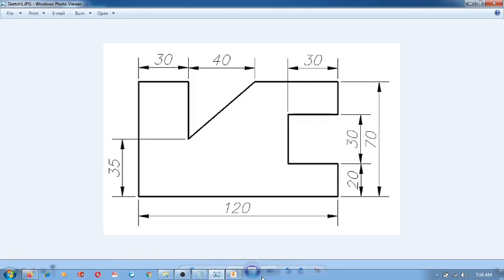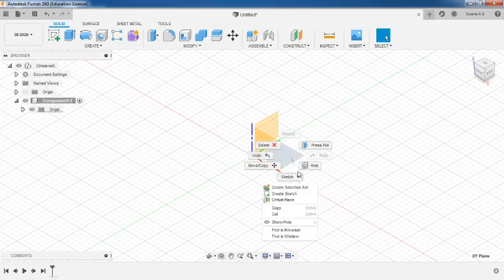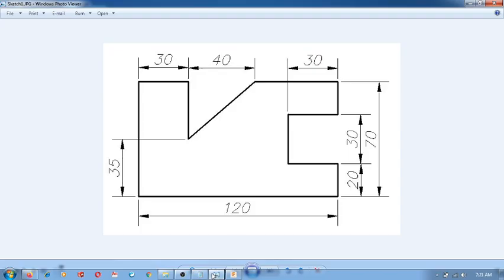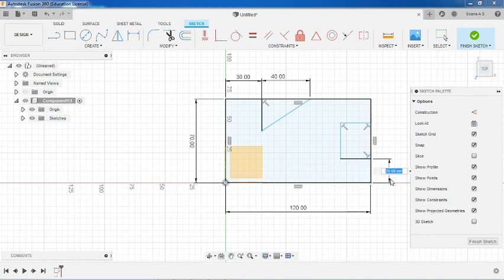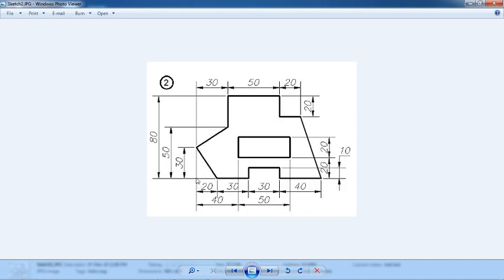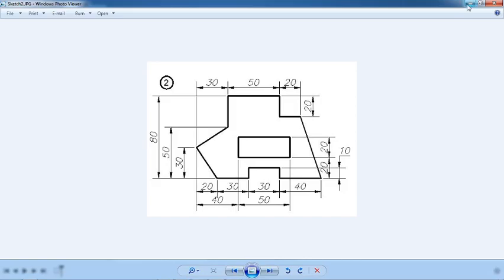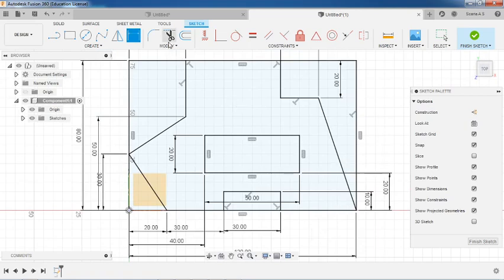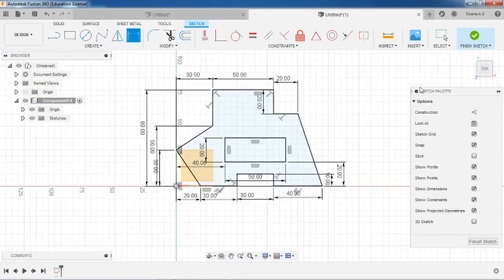SCARIA A S | Autodesk Fusion360 | Module 01 | Lecture01 - Sketch and Constraints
Dear All,
This series of playlist is prepared, for a beginner who is just started learning Autodesk Fusion360 as his/her design software.
In module 01, priority will be given for sketch and constraints.
Module 02, we will cover 3D modeling basics.

The intended audience are ITI students, Diploma in Engineering, and Bachelor of Engineering & Technology in different domains.

As a mechanical engineer, my main focus will be on designing different mechanical objects and projects.

Also I find there is lot of scope for this subject as Autodesk Fusion360 covers different work environment like Solid modeling, surface modeling, CAM, Sheet metal modeling, Drafting and detailing, Assembly modeling, Animation, Simulation etc.
Also I will be introducing the concept of core cavity extraction of different component using this software.